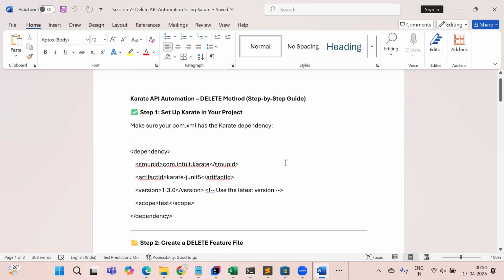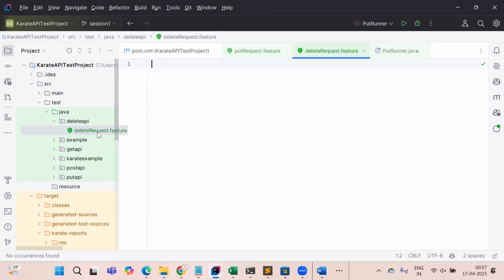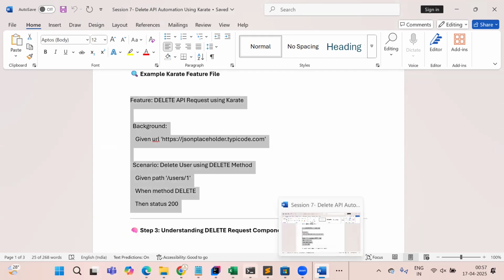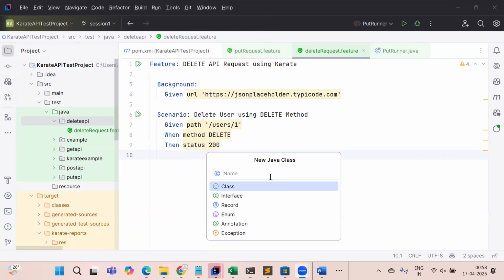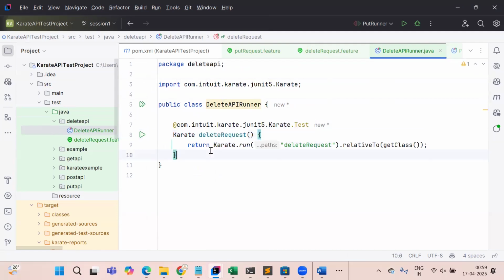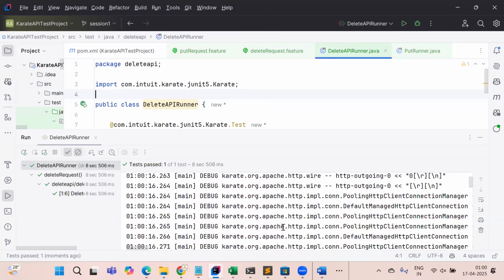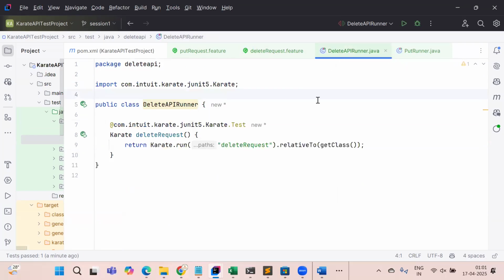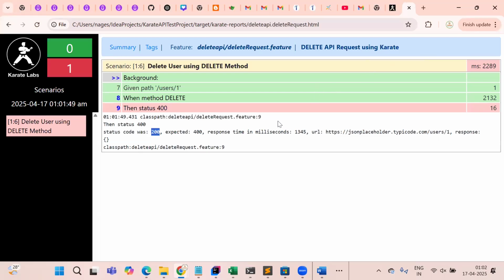How to Test PUT APIs with Karate Step-by-Step Tutorial | Session 7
DELETE removes a resource from the server.

Often returns 200 OK, 202 Accepted, or 204 No Content.

Path parameter usually identifies the resource.

Optionally use headers for auth or content-type.